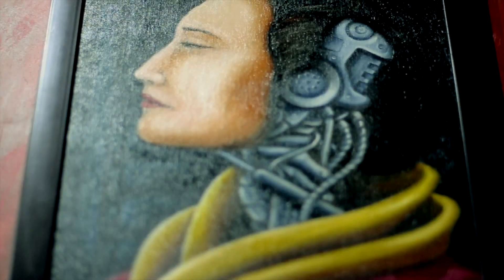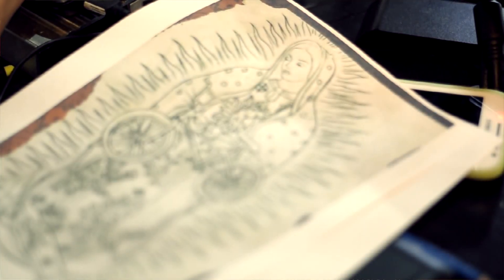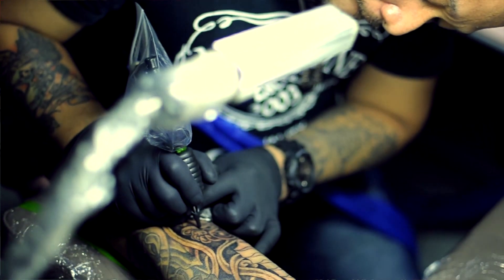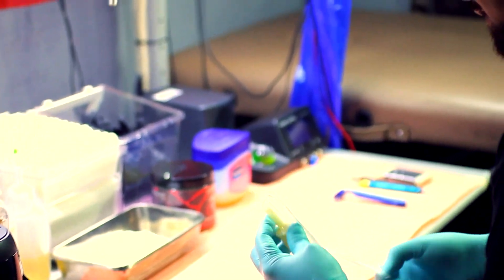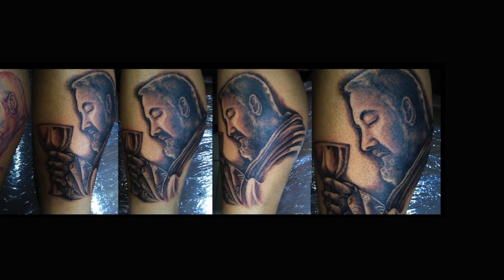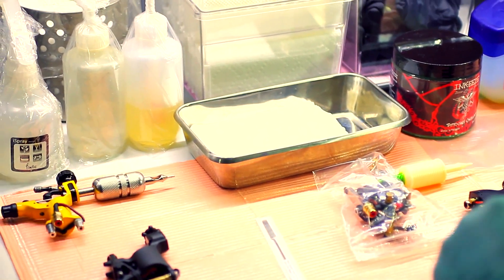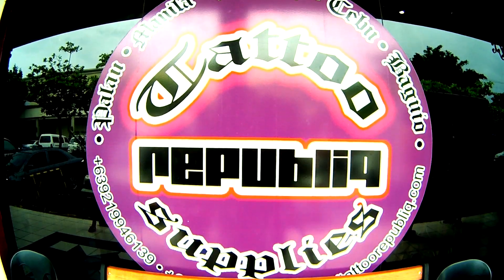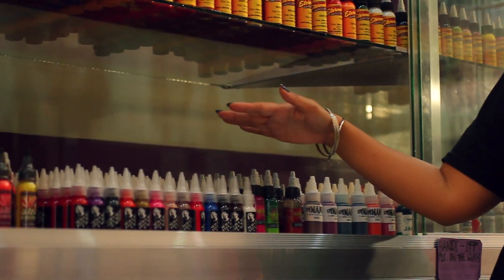CameraGeekTV Tattoo Segment Episode 1 of 12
Videography by Henrick Muscat
Produced and Hosted by Frankie Cui